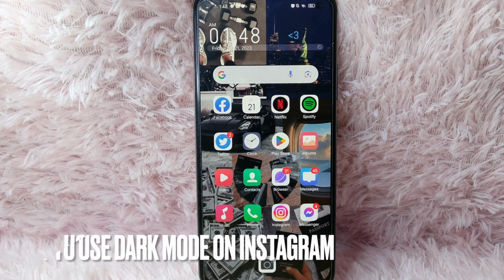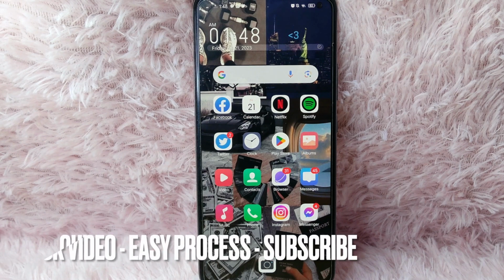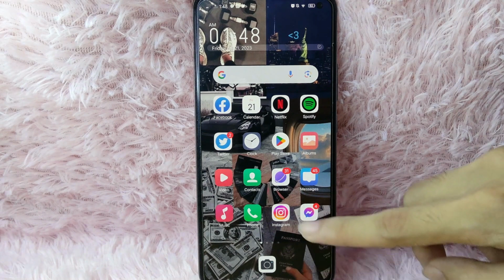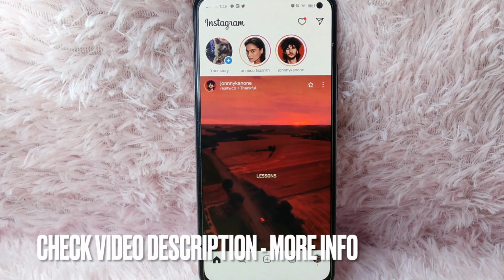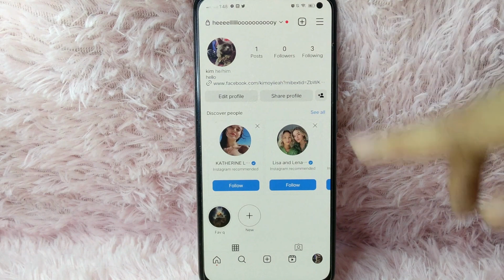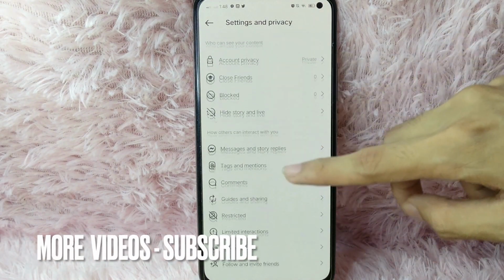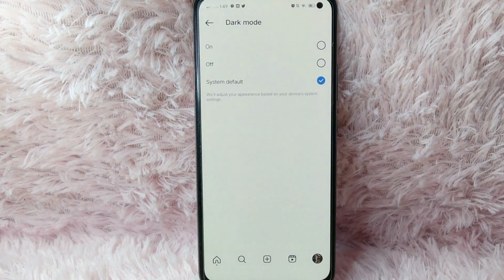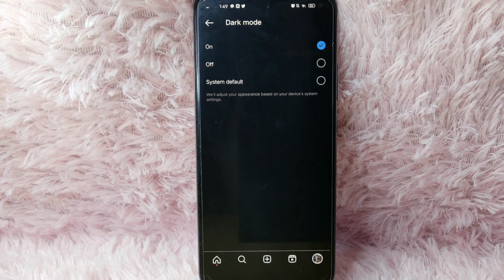✅ How To Use Dark Mode On Instagram 🔴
About this tutorial:

Instagram is a popular social media platform that allows users to share photos and videos, apply filters, and interact with others through likes, comments, and direct messages. Here are some additional aspects of Instagram:

Explore Page: The Explore page on Instagram helps users discover new content and accounts based on their interests. It suggests posts, videos, and accounts that align with the user's activity and engagement on the platform.

IGTV (Instagram TV): IGTV allows users to upload longer videos, making it suitable for content creators and influencers to share more extended and in-depth content with their followers.
Get in touch!